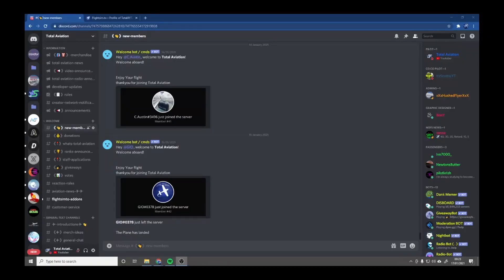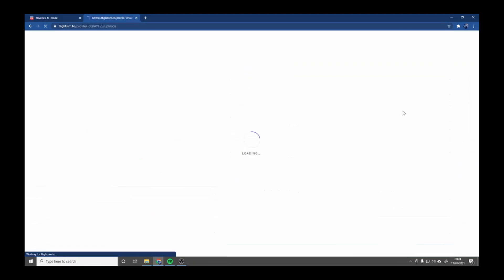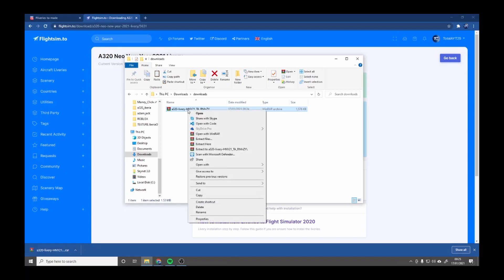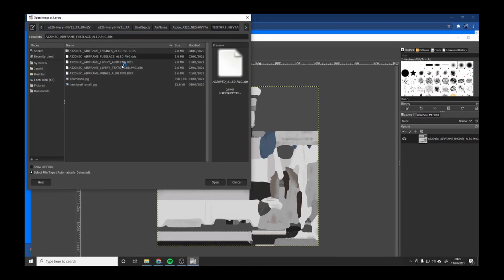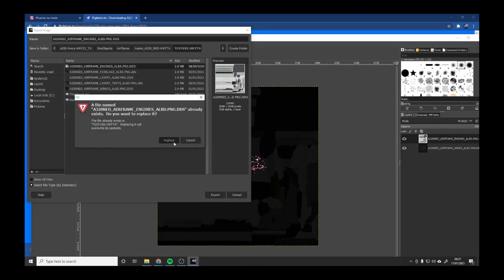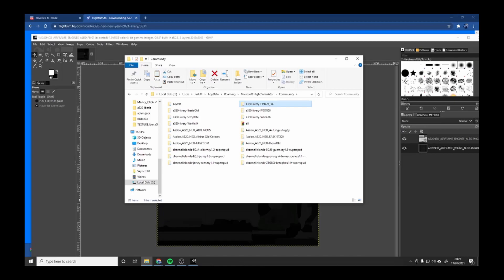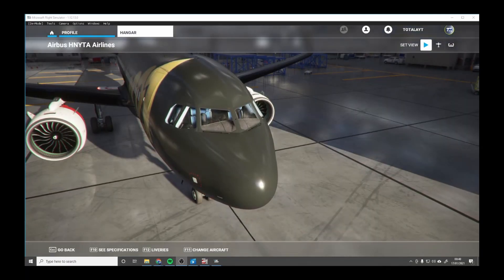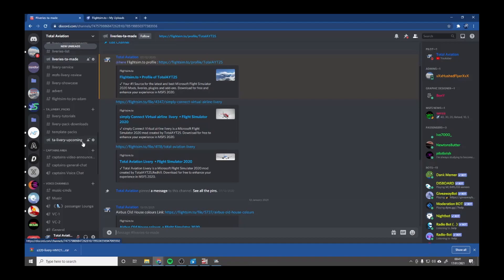How TO Paint Wingtips and Engines IN Microsoft Flight simulator/Painting Tutorial/Msfs2020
Title: How TO Paint Wingtips and Engines IN Microsoft Flight simulator/Painting Tutorial/Msfs2020